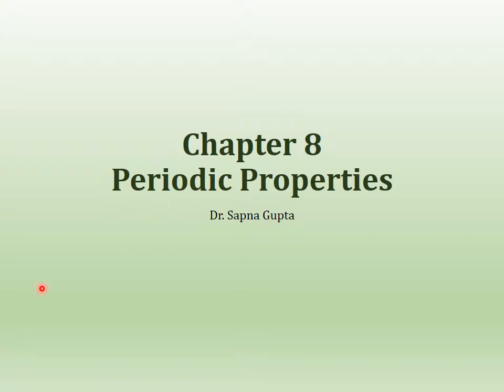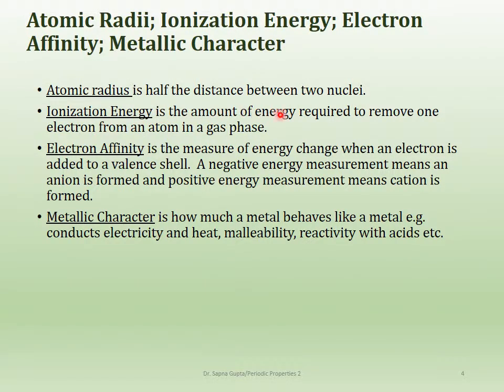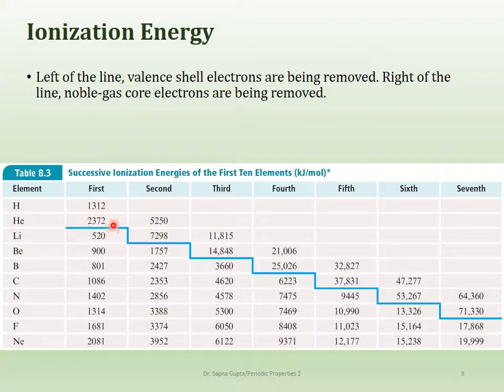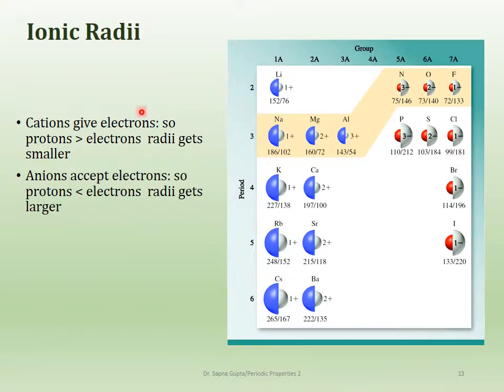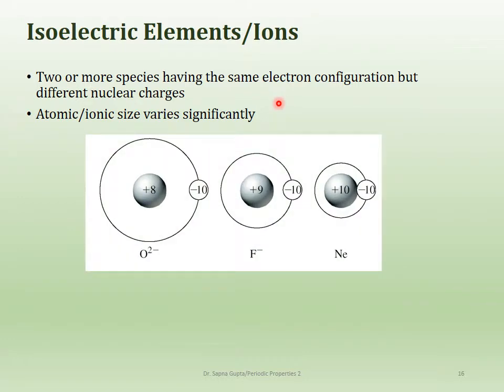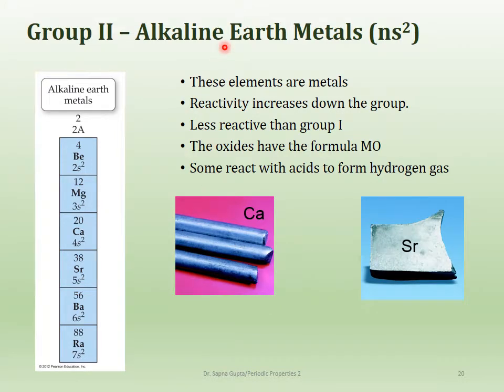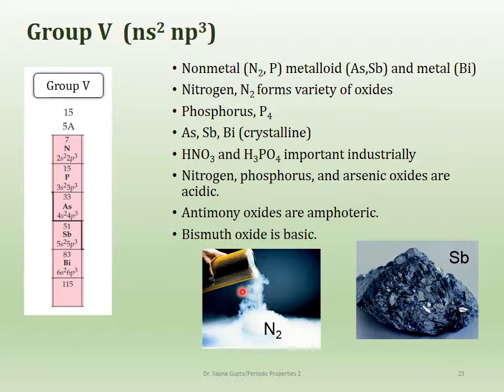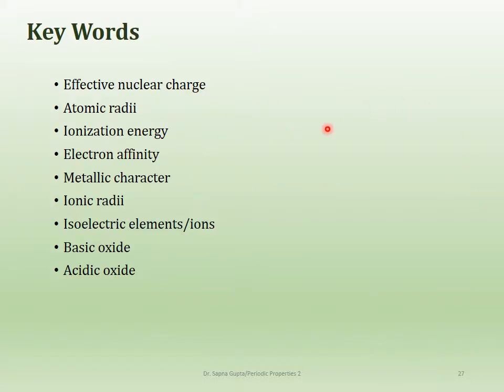PP08 2PeriodicPropertiesA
Periodic trends, atomic radius, electron affinity, ionization energy